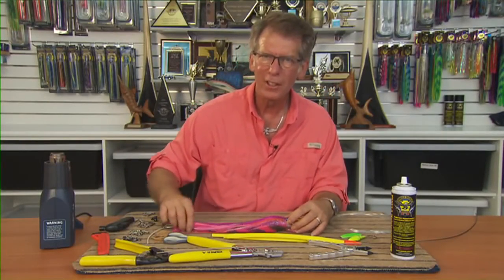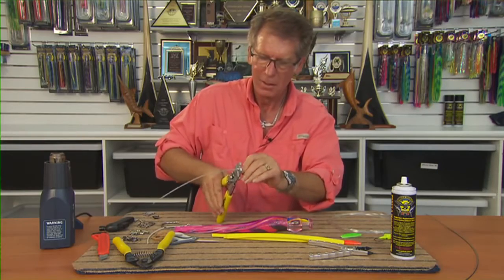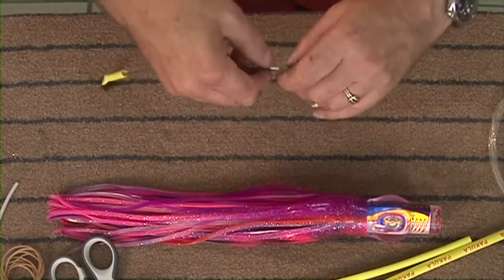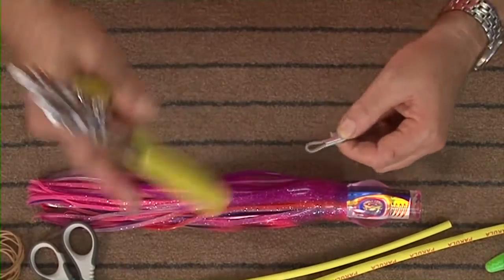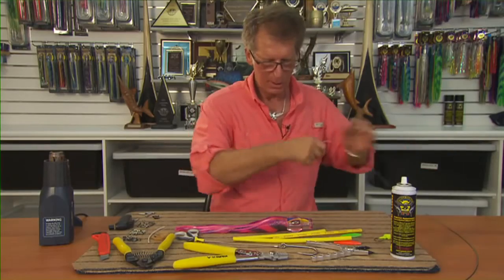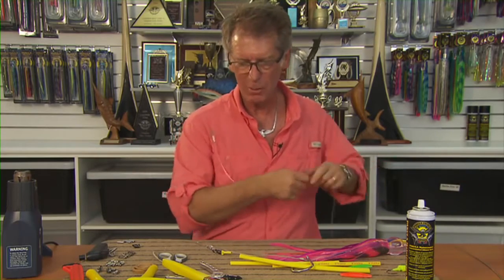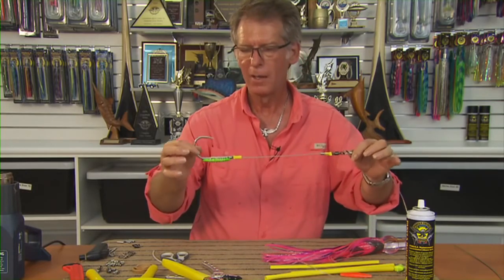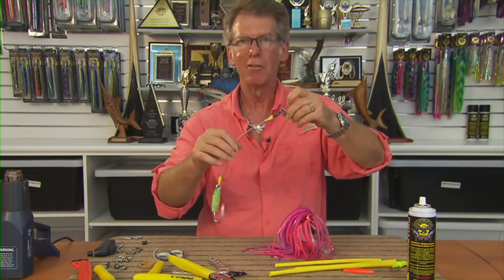How to Build a Keel Rig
Peter Pakula shows how to make a keel rig for trolling lures.

to get your latest sea surface imagery and marine weather data as well as the latest offshore fishing news, rigging tutorials, photo galleries, product updates and videos from expert international contributors.